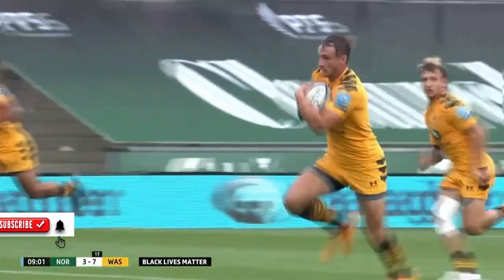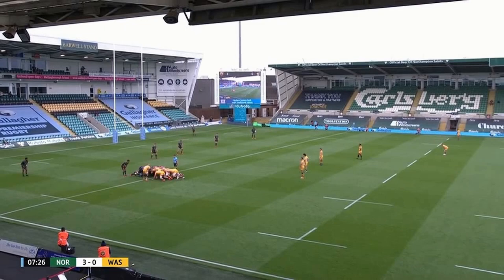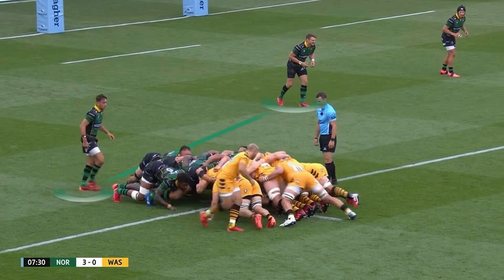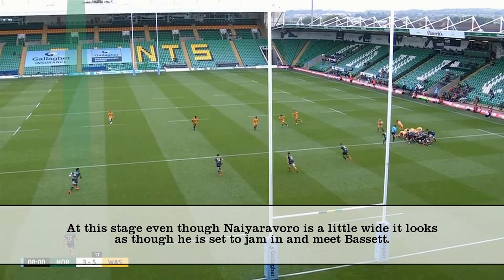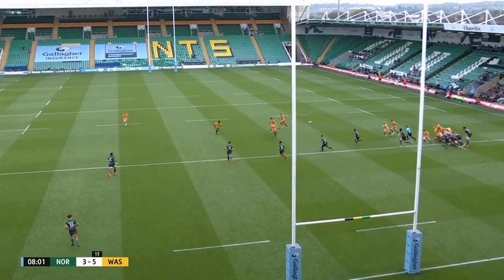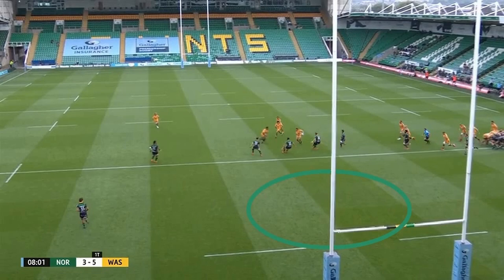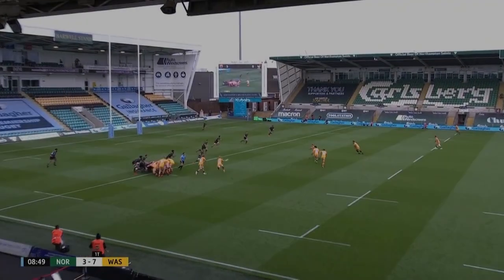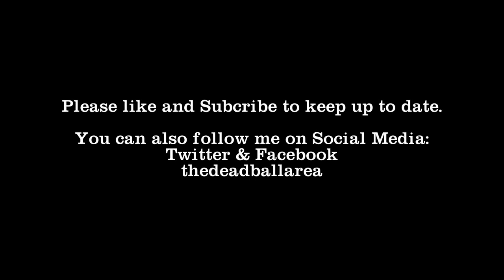The Anatomy of a Try - Josh Bassett vs Northampton Saints August 2020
In this video I take a look at Wasps opening try in their win against Northampton the Gallagher Premiership.

Footage Credit: Premiership Rugby and BT Sport